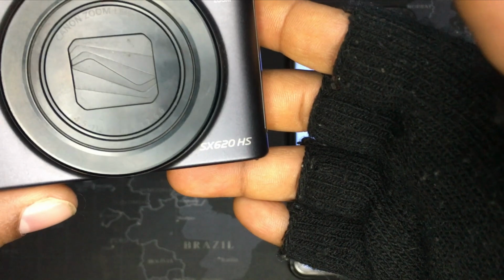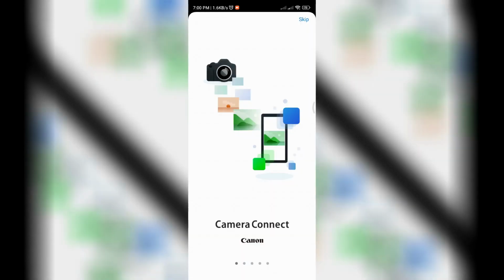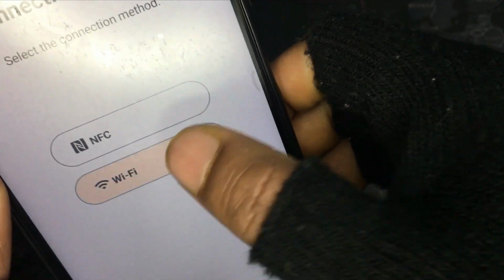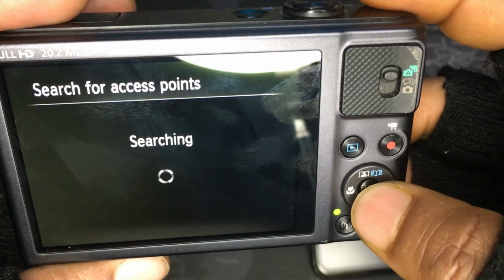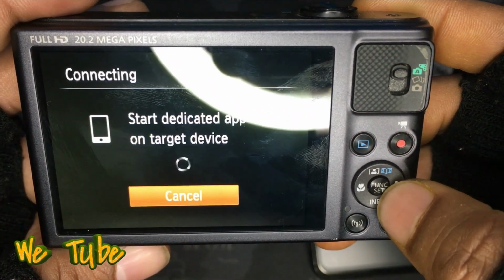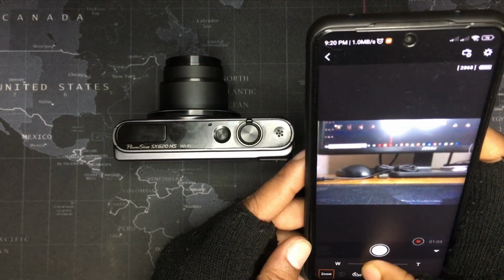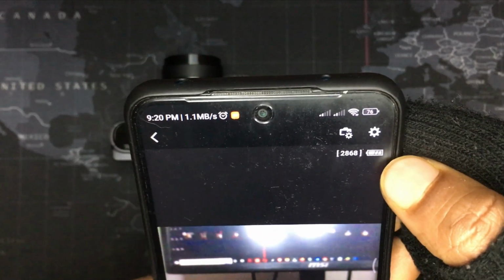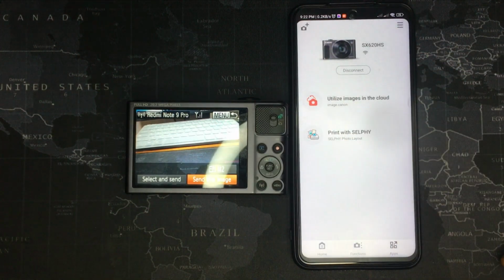How to control Canon camera with smartphone || Transfer picture from Canon Powershot SX 620 HS Phone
how to control canon camera with smartphone or tablet - follow this simple step-by-step guide to learn how to connect your smartphone or tablet to an eos dslr camera using wi-fi and the canon camera connect app. learn how to connect a canon camera to a smartphone using the 'canon camera connect' app..

how to connect canon eos 90d with smartphone or tablet | canon camera connect | english guide.
how to connect your dslr camera to a smartphone or tablet - canon.

learn how to use your smartphone or tablet to use the canon camera connect app to remotely control your compatible canon wifi-enabled camera.

how to connect your compact camera to a smartphone or tablet - canon. how to use cell phone to remote control canon dslr cameras | android & iphone. how to control your canon camera with the camera connect smartphone app!

how to control canon camera with smartphone or tablet for pc - learn how to use your smartphone or tablet to use the canon camera connect app to remotely control your compatible canon wifi-enabled camera. follow this simple step-by-step guide to learn how to connect your smartphone or tablet to an eos dslr camera using wi-fi and the canon camera connect app.

follow this simple step-by-step guide to learn how to connect your smartphone or tablet to a compact or eos m camera using wi-fi and the canon camera connect app.

how to connect your compact camera to a smartphone or tablet - canon. how to connect your dslr camera to a smartphone or tablet - canon.
how to transfer videos from canon m50 to mac - in this video  we will see how to transfer data from canon m50 model to macbook pro just simply  remove the memory card from camera and just added the adapter and transfer the data from memory card to macbook.. transfer data canon m50 mark ii to macbook pro.
how to transfer photos from canon powershot camera to computer - how to transfer photos from canon camera to pc or laptop - easy :). today i have a quick video on how to transfer pictures and video from your camera to computer in the quickest way possible.

in this video i'll teach you the easiest and simplest way to transfer photos and videos from your camera to your computer via the sd card.
connecting your canon powershot sx530 hs digital camera to share photos on a wireless network with your windows® computer...
effortlessly connect your canon powershot sx540 hs digital camera to share photos on a wireless network to your windows.
how to transfer photos from canon camera to computer without usb - this is an overview on how you can transfer photos to your computer via wifi when using your sony camera.
in this video  i'll show you how to connect your canon camera to your computer without using cable.
how to remote control canon dslr - learn how to pair a wireless remote control to a canon dslr camera.

canon dslr remote control tutorial. how to use a remote with your canon dslr by amazon basics.
how to pair a remote control to your canon camera.

how to use the remote control on canon eos camera, and how to use shoot modes. use your mobile phone as a remote control to your dslr canon. if you want to improve your project workflow  become more efficient  save more time and effort  and prevent any more frustrations when it comes to making videos  then pairing a remote control to your camera can help you.

 complete setup tutorial with everything you need to set up your canon camera with a remote control plus some tips you will need to know when using a remote control for both photo and video..